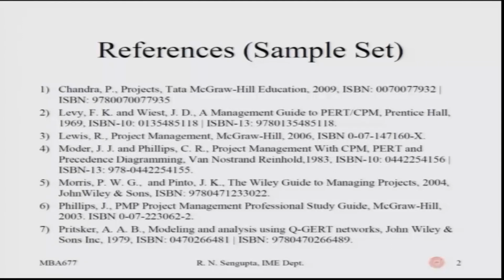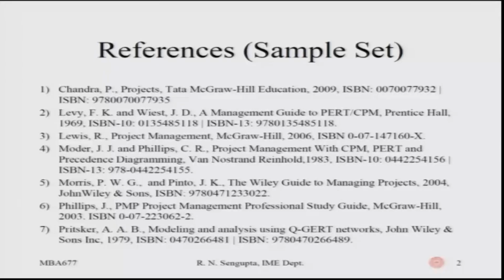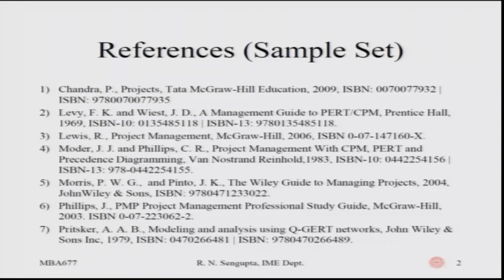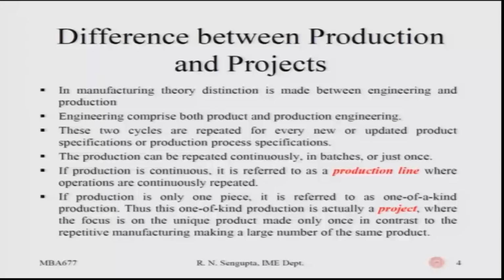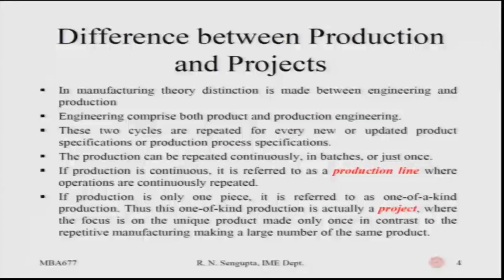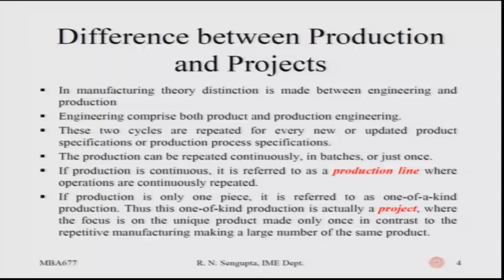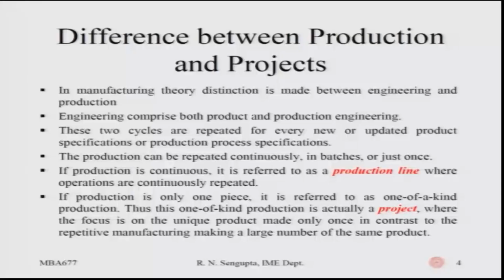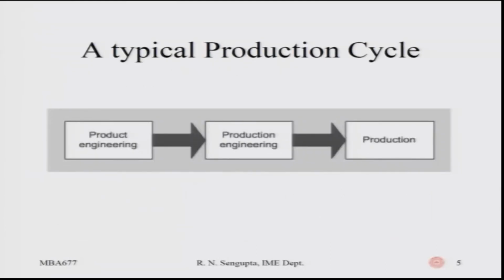Lecture 1: Introduction to Project Management